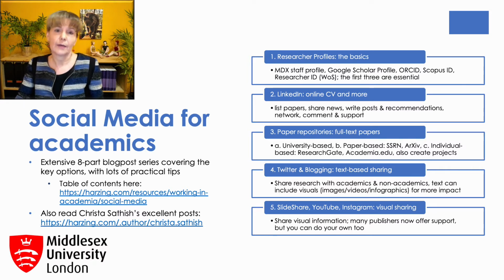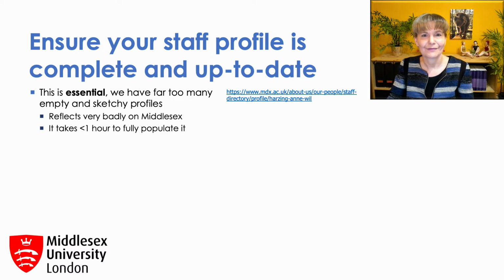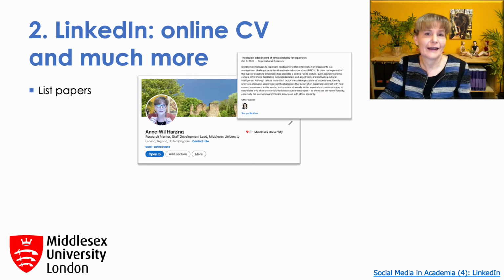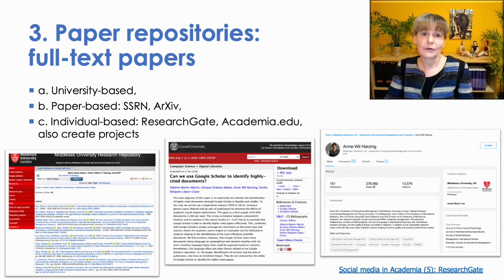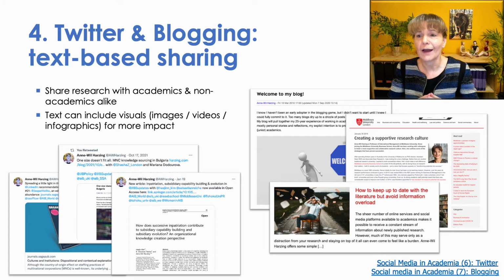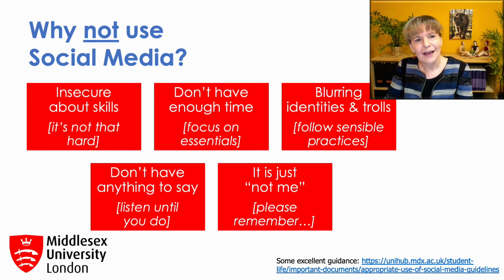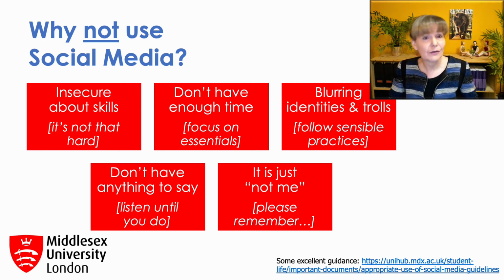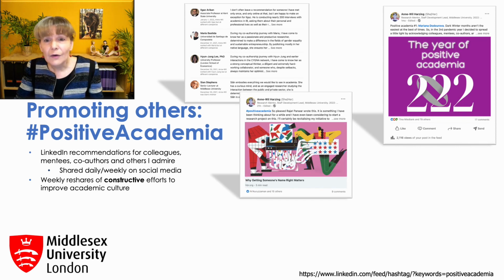Research Profile 6: The why and how of Social Media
Sixth of eight videos in a series on how to improve your research profile, reputation & impact.
The series covers:
1. Your research profile, reputation & impact, why is it so important?
2. What is impact and why should you care?
3. Getting savvy about data sources & research metrics
4. Citation analysis in the “Publish or Perish” software
5. How to get cited? The four Cs of Citation impact
7. 7-step process to improve research reputation & impact
8. Does it matter? Some evidence. Overwhelmed? Some tips